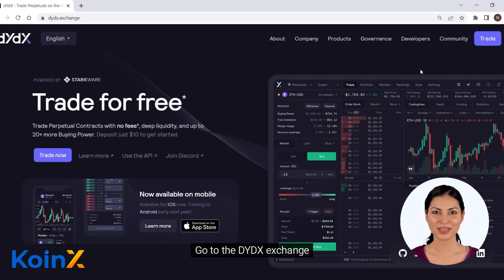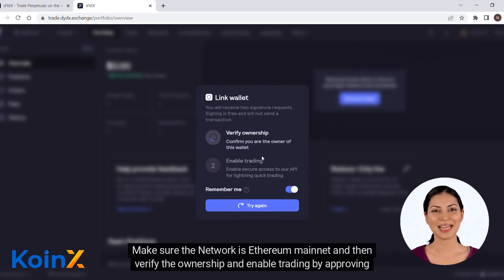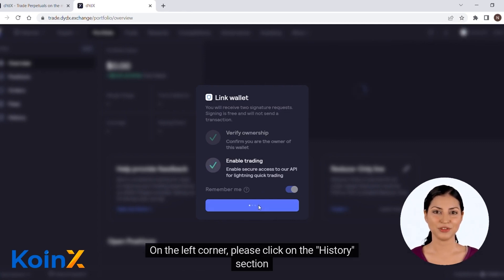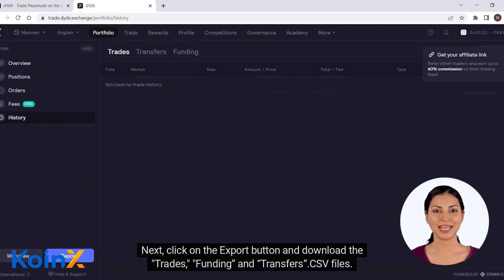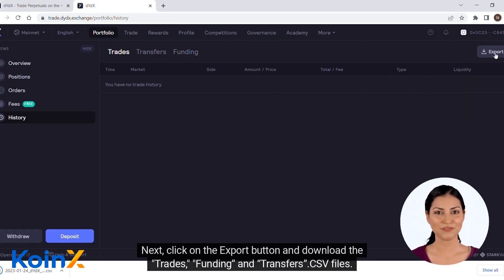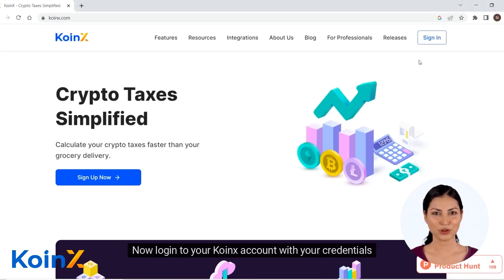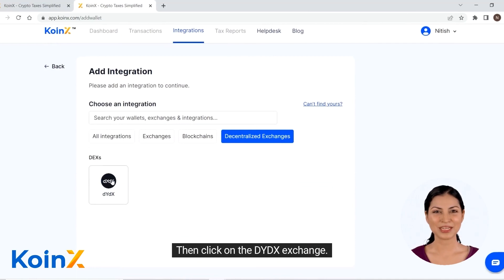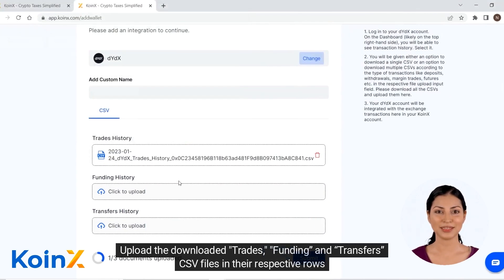How to Integrate dYdX with KoinX | Calculate Crypto Tax Easily | Step-By-Step Process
Also, check out KoinX to simplify your crypto taxes.

Use code- MARCH50

Looking to integrate SunCrypto with KoinX and streamline your crypto tax reporting? In this step-by-step guide, we'll show you exactly how to do it. KoinX is a powerful tax-calculating platform that can help you track and report your crypto transactions with ease. By integrating SunCrypto with KoinX, you can automate your tax reporting process and save time and effort.

In this video, we'll walk you through the entire integration process, from setting up your KoinX account to connecting it with SunCrypto. We'll cover everything you need to know, including how to import your SunCrypto transaction history, how to categorize your transactions, and how to generate accurate tax reports using KoinX.

Whether you're a seasoned crypto investor or just getting started, integrating SunCrypto with KoinX can make tax reporting a breeze. Watch this video until the end and follow our step-by-step guide to get started.